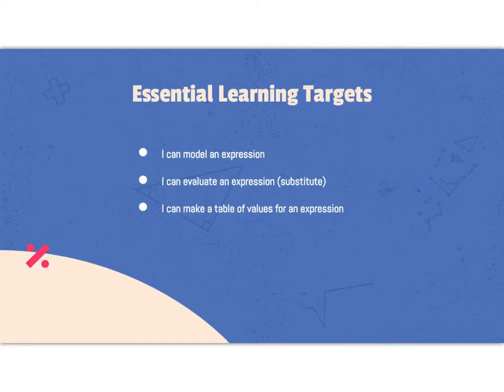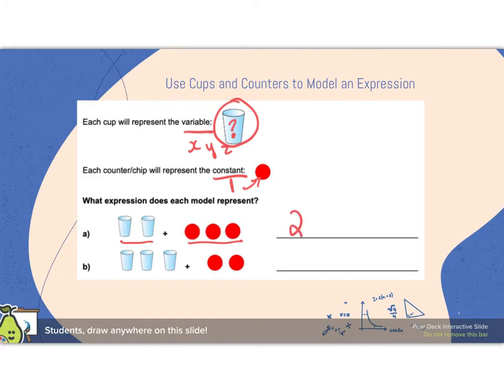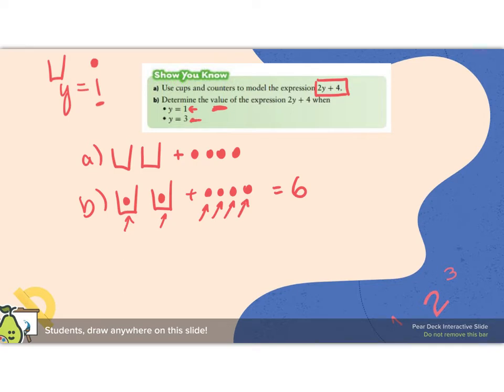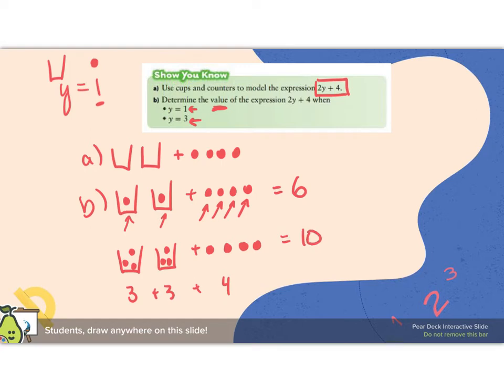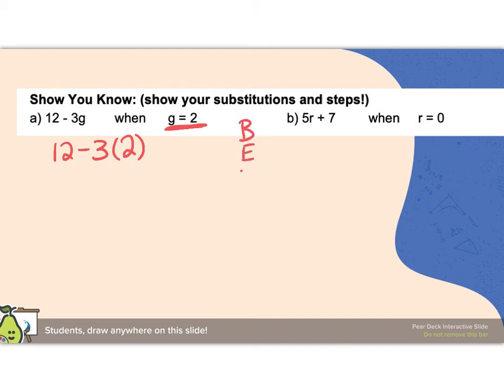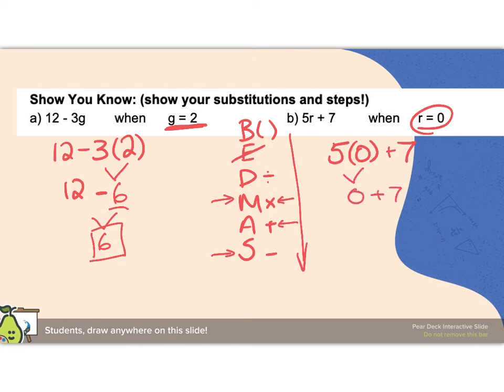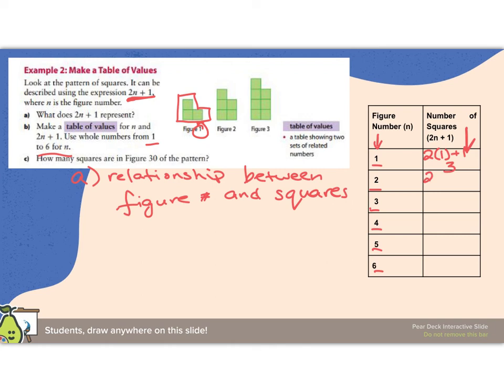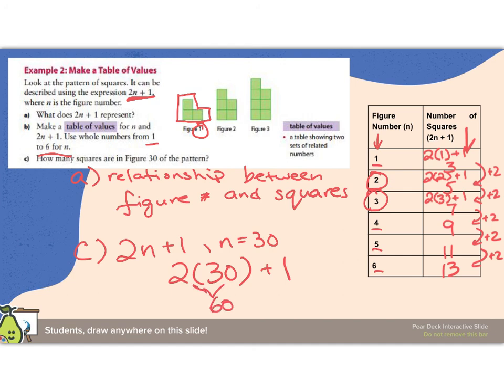10.3 Evaluate Expressions